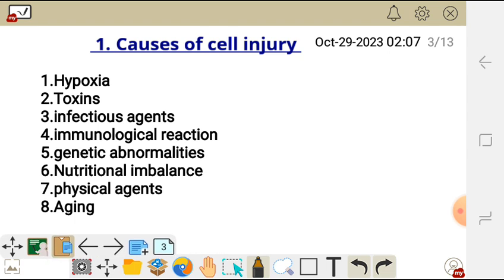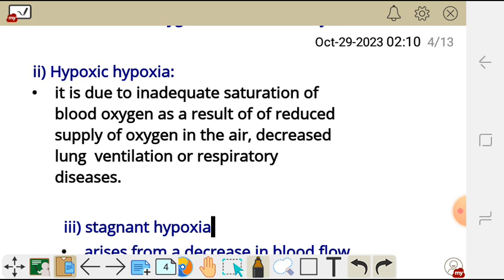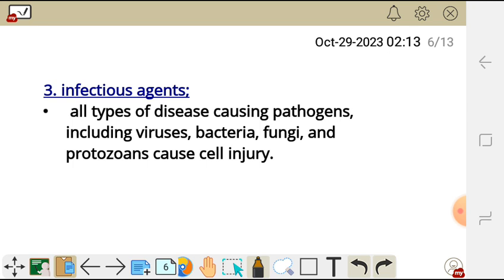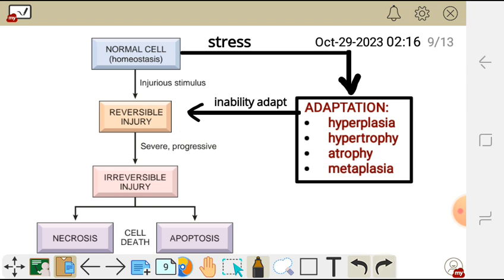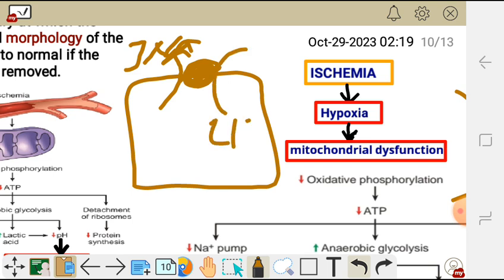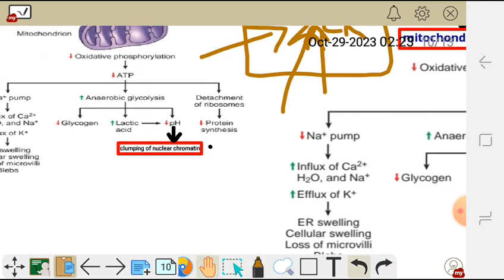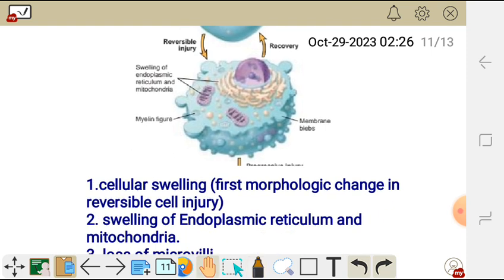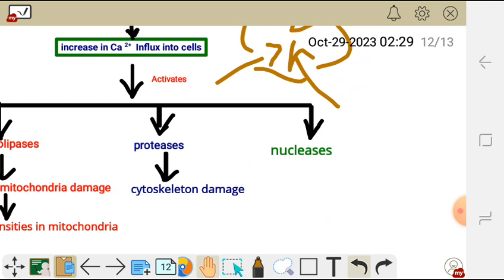PATHOLOGY: CAUSES OF CELL INJURY, REVERSIBLE AND IRREVERSIBLE CELL INJURY. TYPES OF HYPOXIA.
Causes of cell injury:
1.Hypoxia
2.Toxins
3.infectious agents
4.immunological reaction
5.genetic abnormalities
6.Nutritional imbalance
7.physical agents
8.Aging
reversible cell injury mechanism:
1.cellular swelling
2.mitochondrial and endoplasmic reticulum swelling
3.loss of microvilli
4.membrane blebs
5.myelin figures
6.clumping of nuclear chromatin
IRREVERSIBLE CELL INJURY activities:
1.severe membrane damage
2.calcium influx
3.activation of enzymes